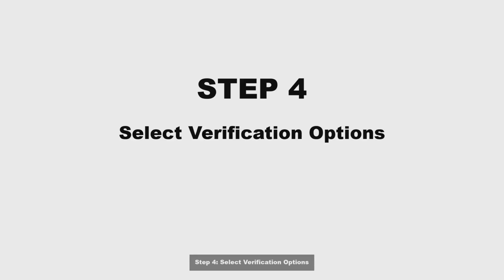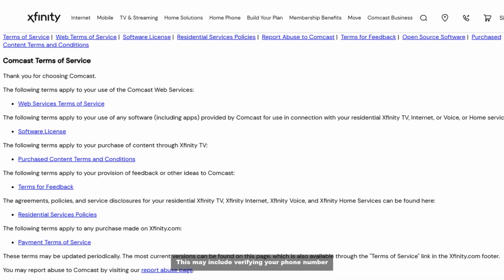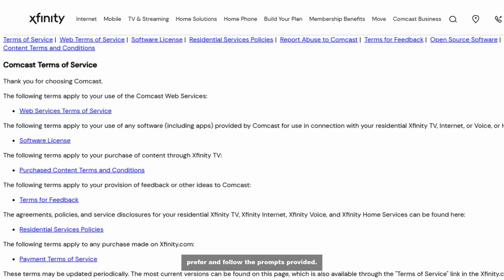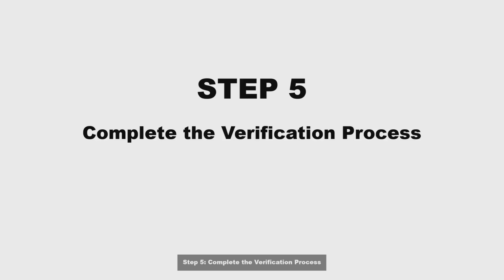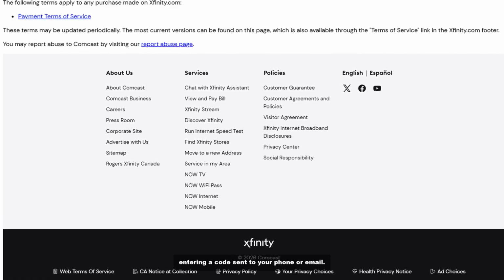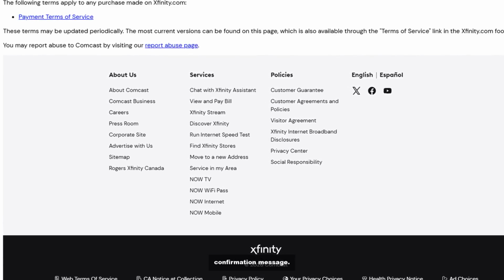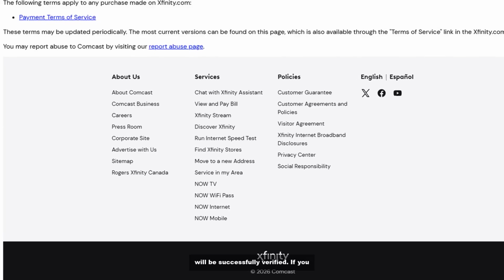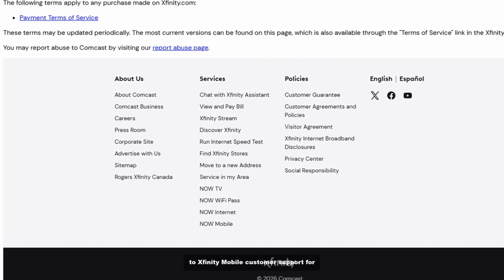How To Verify Your Account On Xfinity Mobile 2026 (COMPLETE GUIDE)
In this video, we provide a complete guide on how to verify your account on Xfinity Mobile 2026. If you're looking for step-by-step instructions or troubleshooting tips, you've come to the right place.